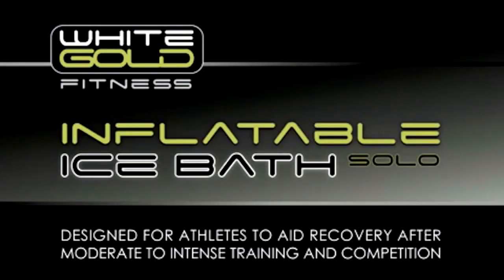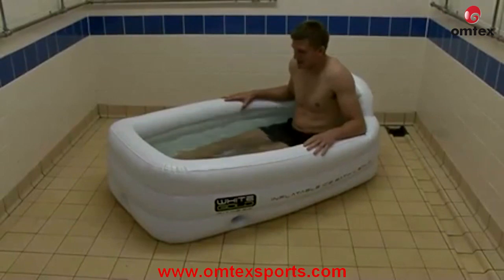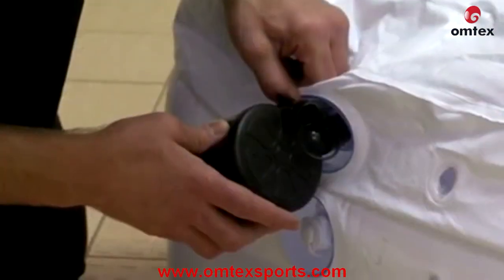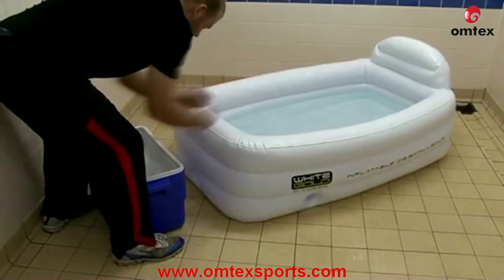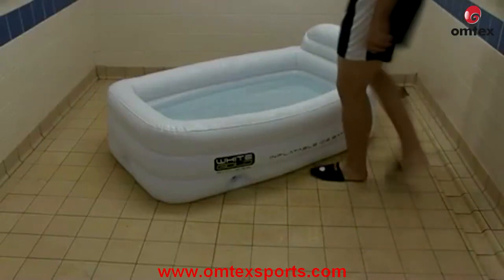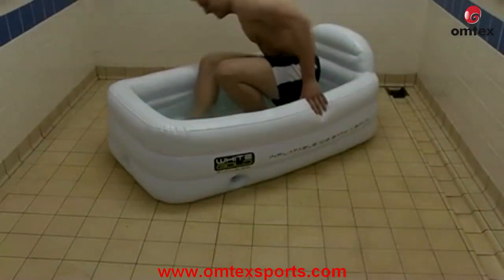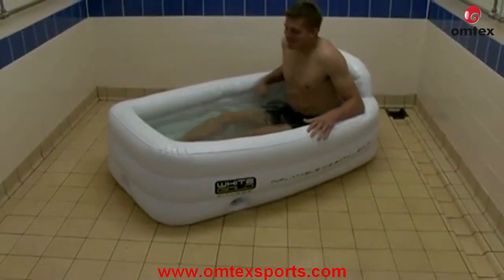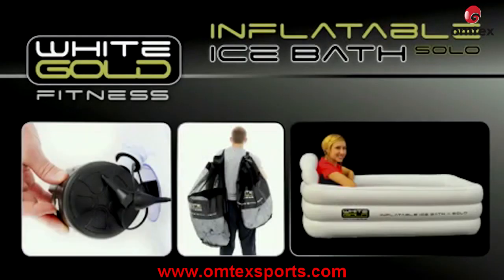Inflatable Ice Bath -- Solo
Inflatable Ice Bath - Solo is designed for athletes to aid recovery after moderate to intense training and competition. Inflatable Ice Bath Solo is used internationally by elite and semi-professional athletes.